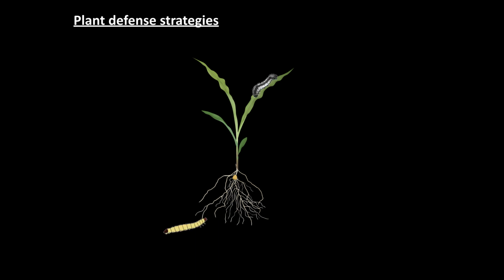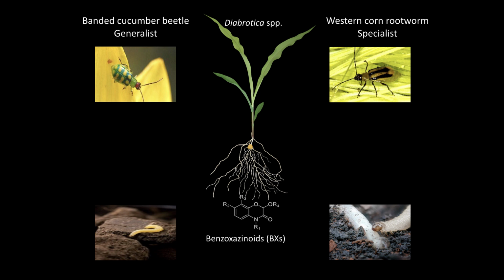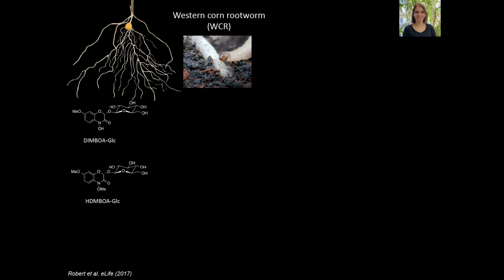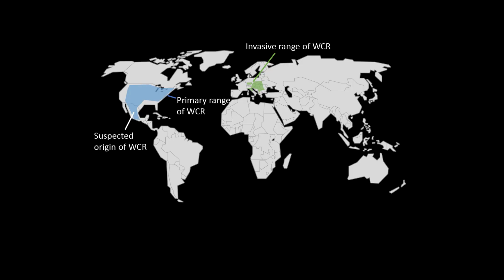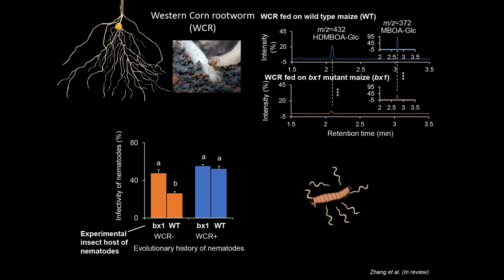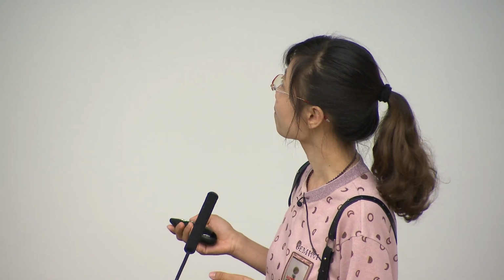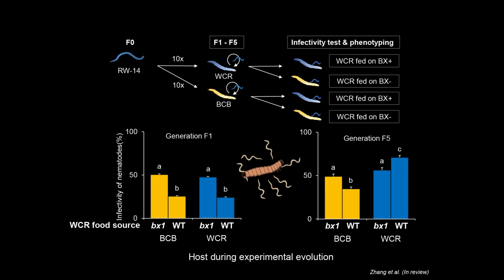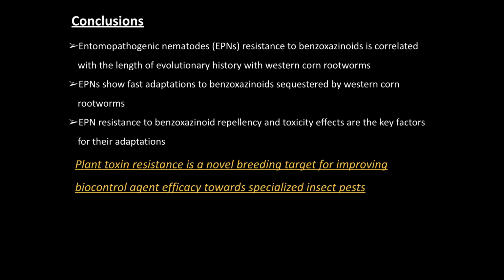Xi Zhang: Evolution of plant defense resistance in natural enemies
Xi Zhang presenting 'Evolution of plant defense resistance in natural enemies' at New Phytologist next generation scientists in July 2019.

New Phytologist next generation scientists is an event exclusively for early career plant scientists. It is fully funded by the New Phytologist Trust, and is free to attend. Find out more about the next meeting